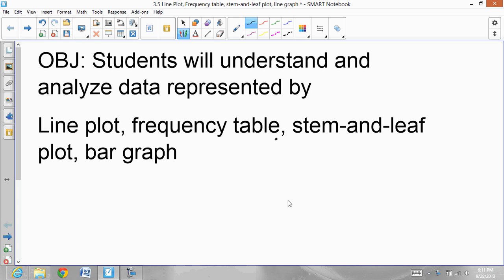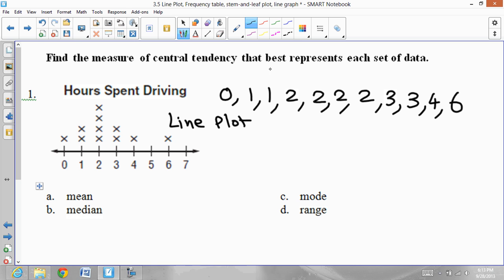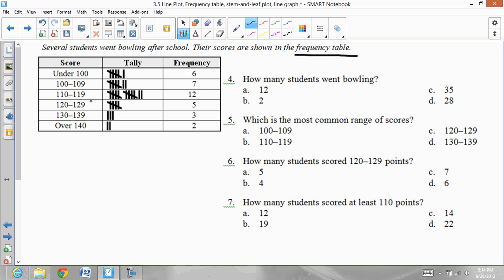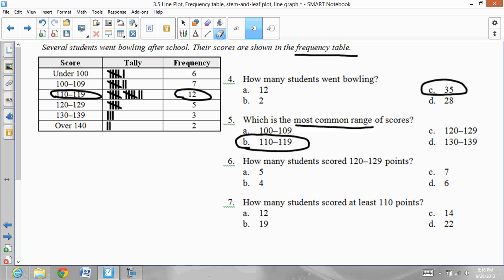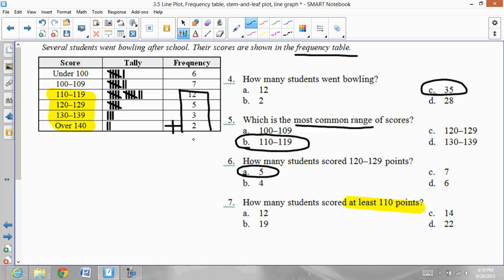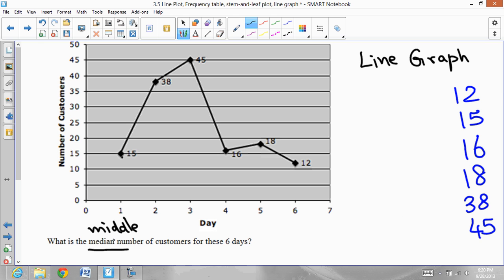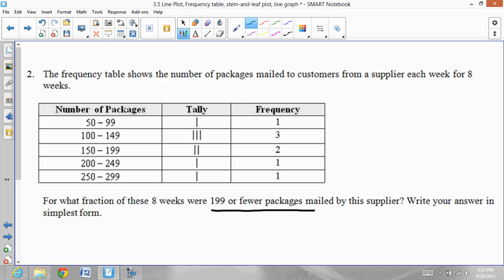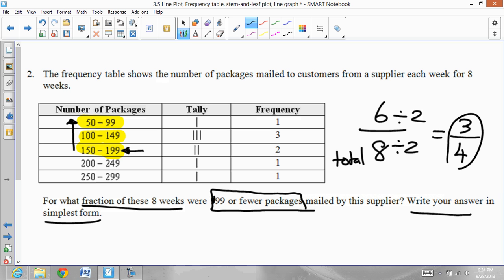3 5 Line Plot, Frequency table, Stem and leaf plot, line graph